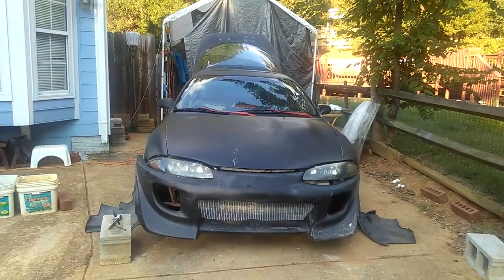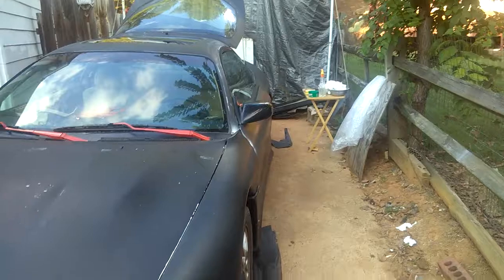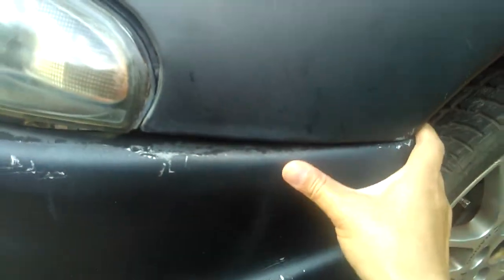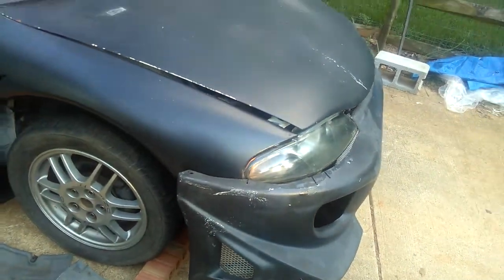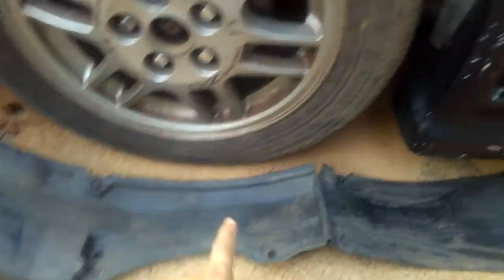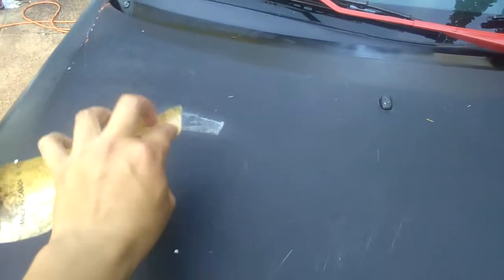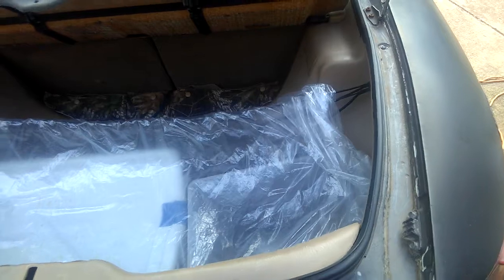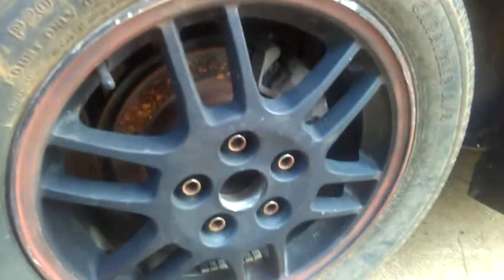How to install front body kit bumper on 98 Eclipse GS and infomation around the body Part 1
Auto Modifier Sport Channel !!!